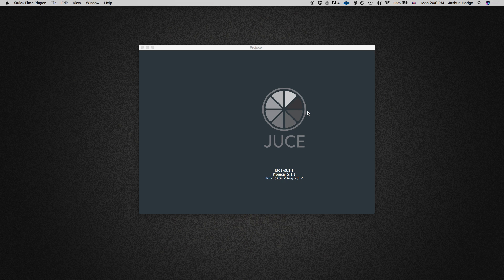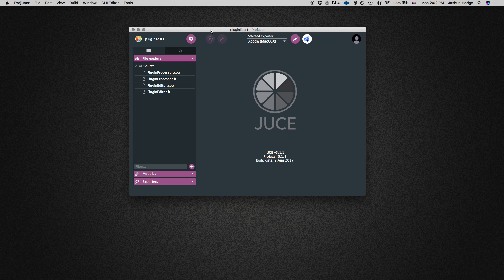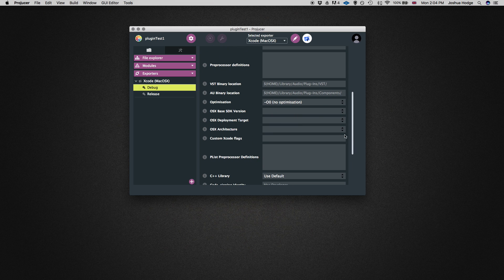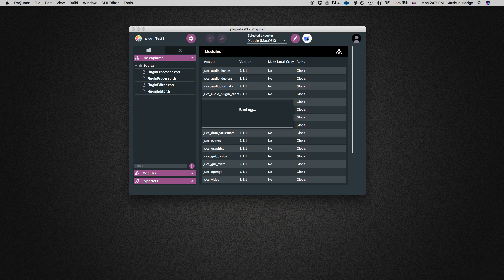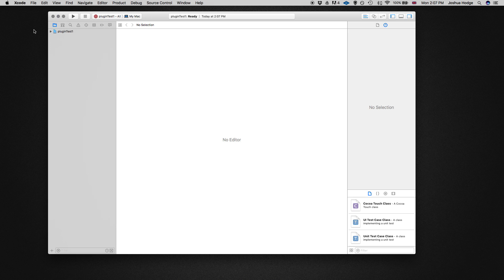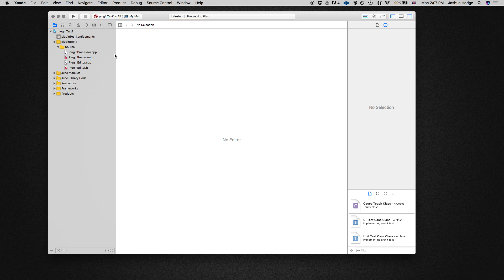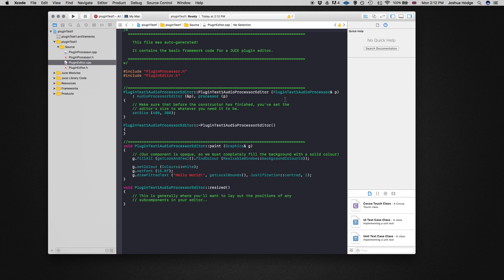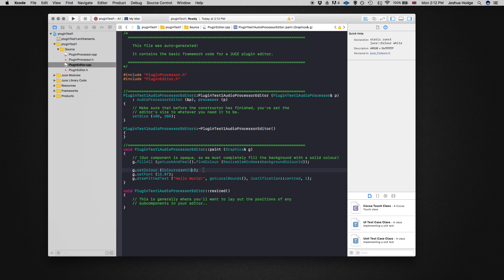Juce Tutorial 13- Audio Plugin Basics...What You Need to Know (Pt 1 of 2)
Here's a new tutorial on what you need to know to create your own plugins in Juce!